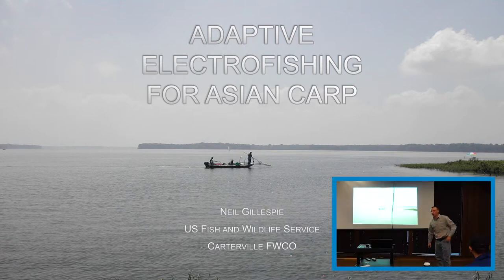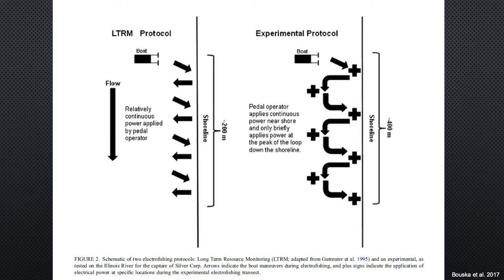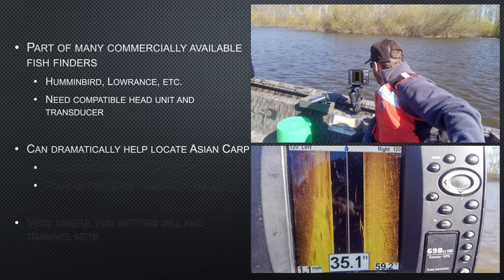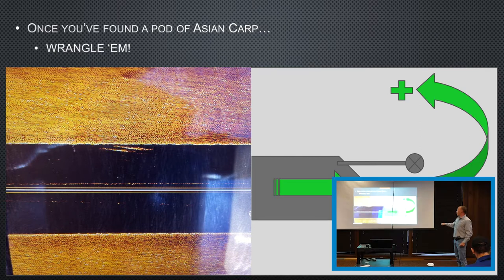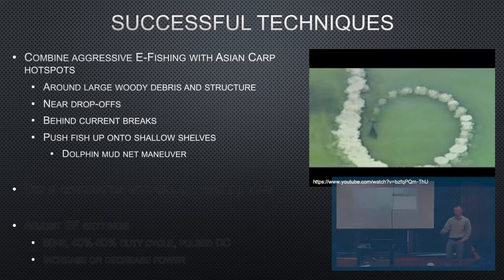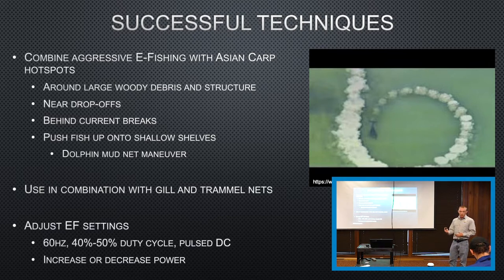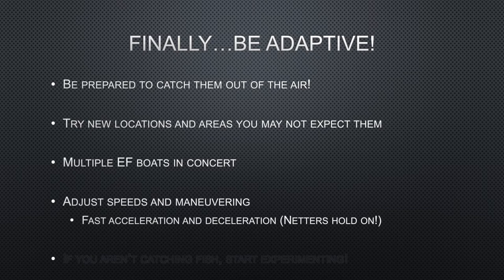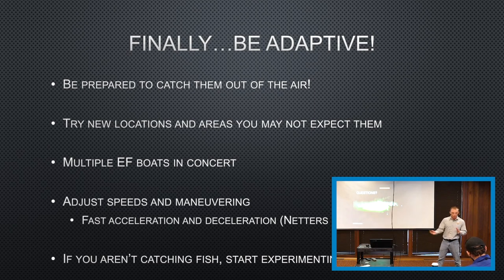Adaptive Electrofishing for Silver and Bighead carp Sampling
Fish biologist Neil Gillespie (USFWS) speaks about adaptive electrofishing for silver and bighead carp. The topics include the long-term resource monitoring program procedures and refined aggressive electrofishing techniques for collecting silver carp.